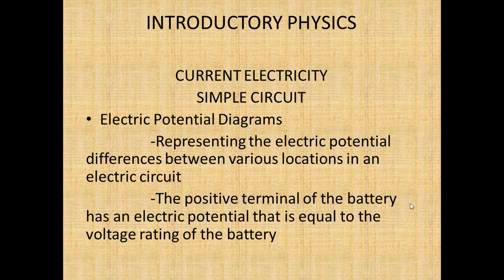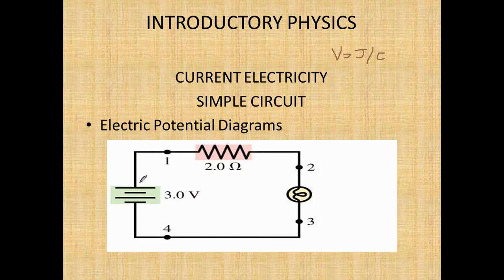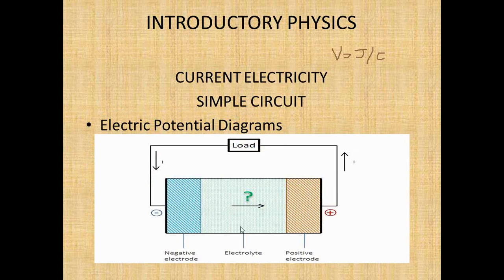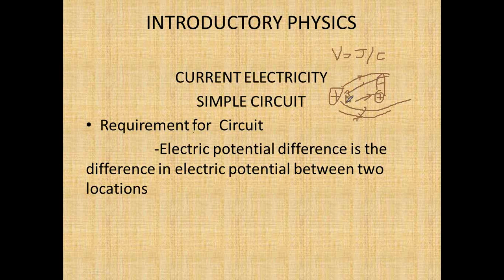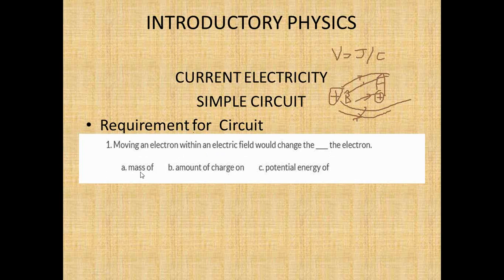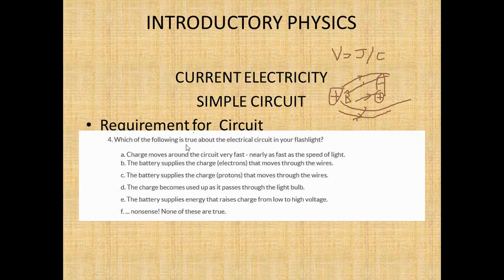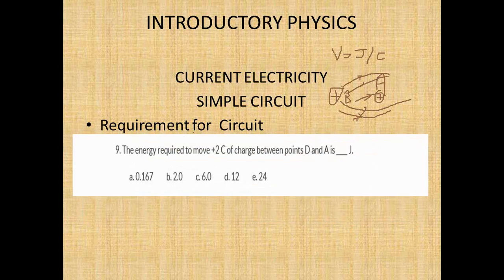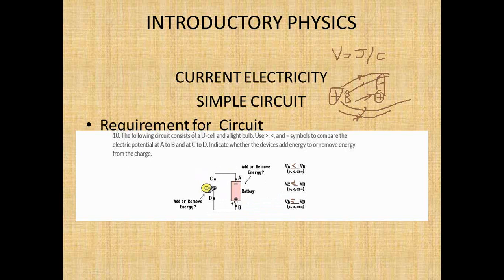2018 04 17 21 02 Introductory Physics